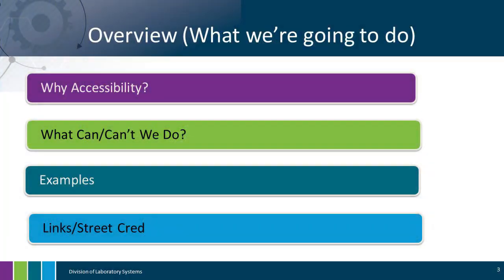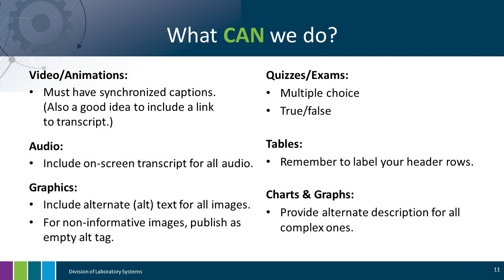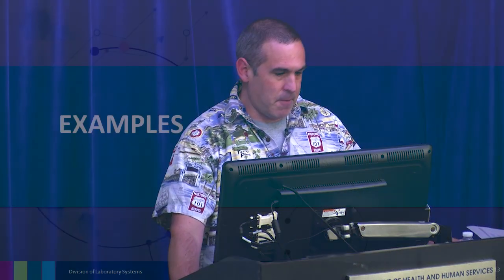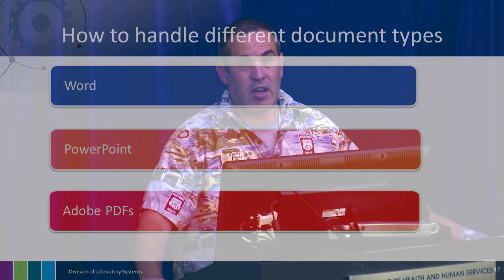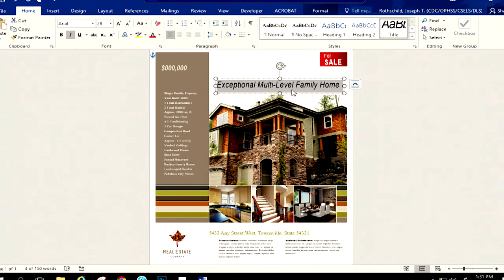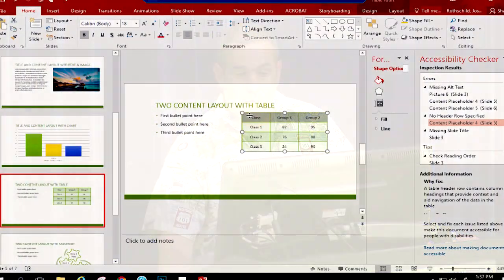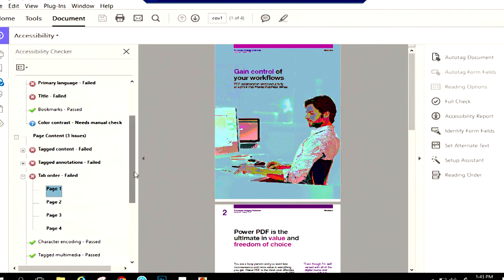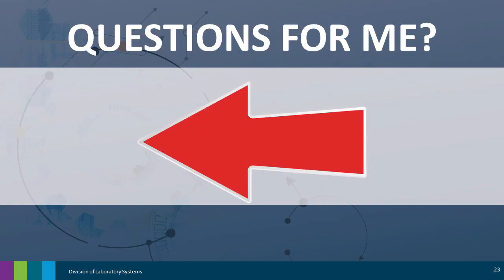Why, When and How to Create a 508 Compliant Document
Content, courses and materials delivered by electronic and information technology must be 508 compliant in order to be accessible to individuals with disabilities. This basic-level webinar will discuss the importance of creating 508 compliant material, publicly-available resources, the most common issues encountered by authors and developers, and potential solutions.